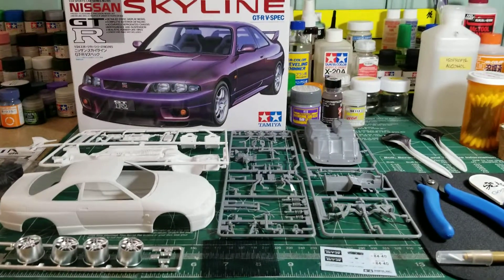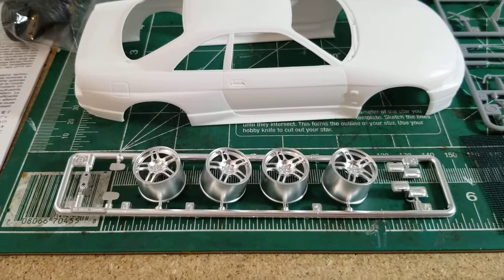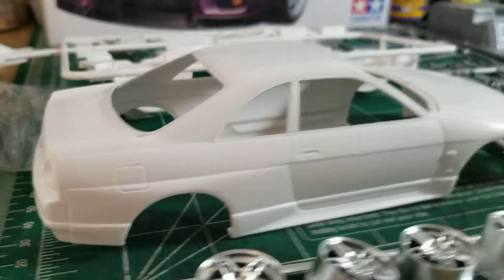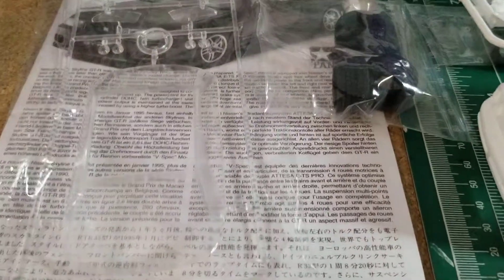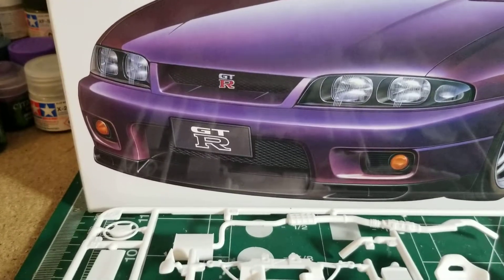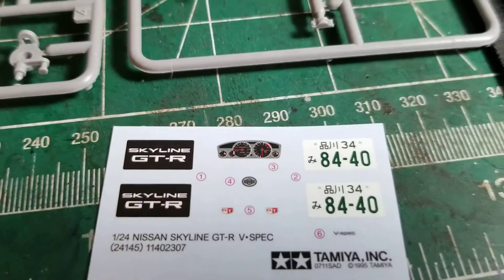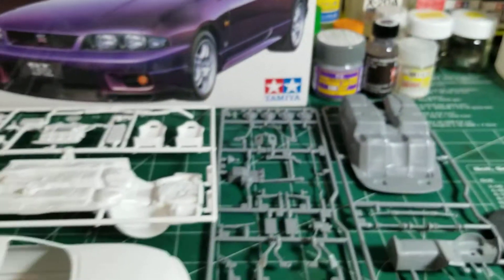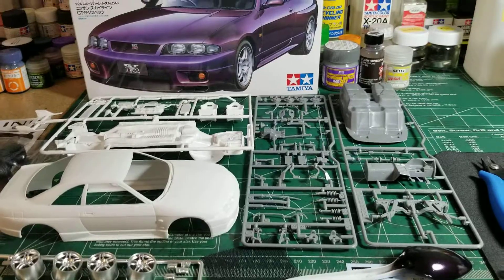OutOfBox Review! Tamiya Nissan R33 Skyline GTR VSpec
Just a quick look at the parts and some of my plans for this kit thats been on my shelf for ages! Enjoy and let me know what you guys think!